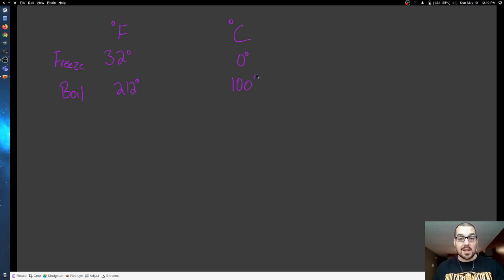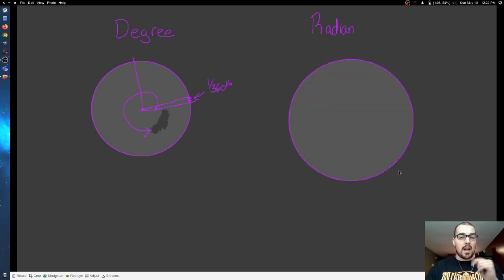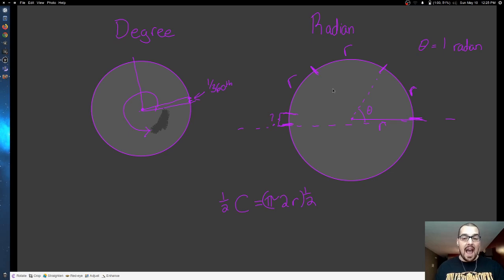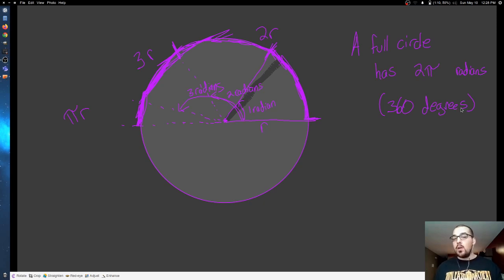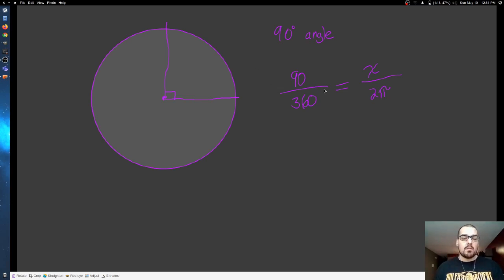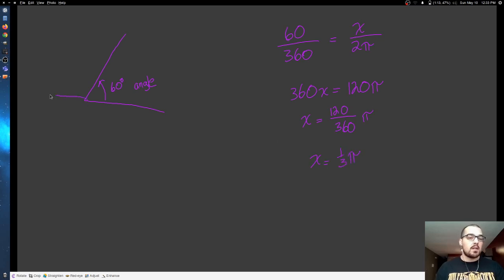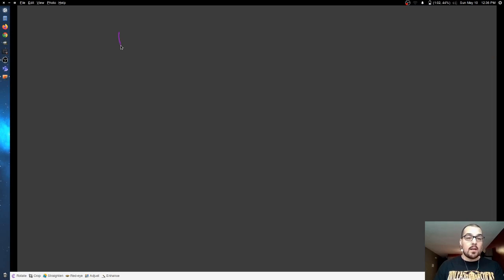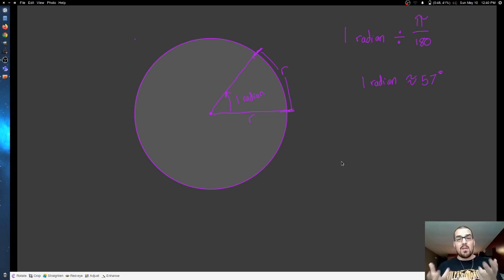Circles: The Radian Measure of an Angle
Let's talk about an alternative way to measure angles--radians!